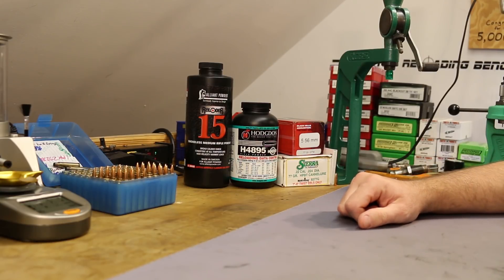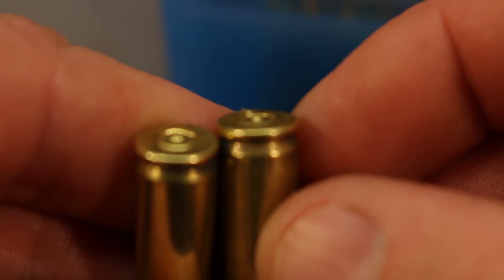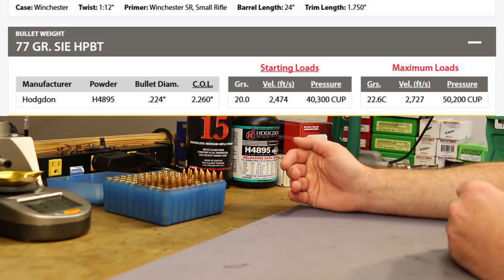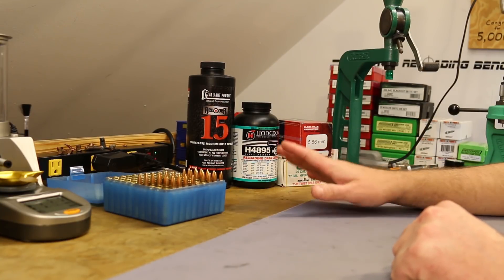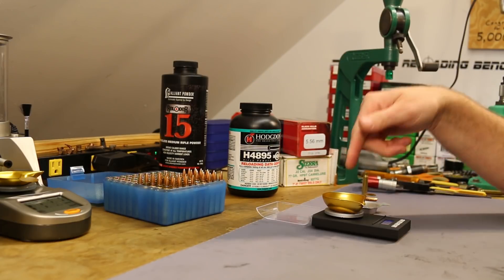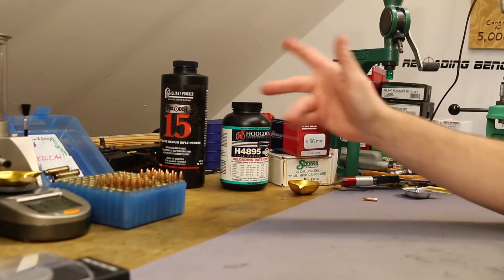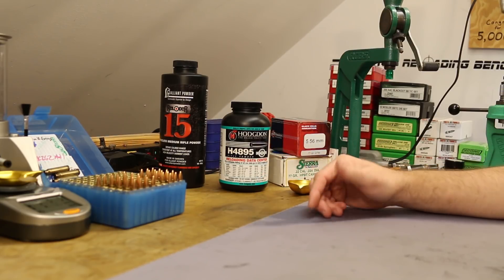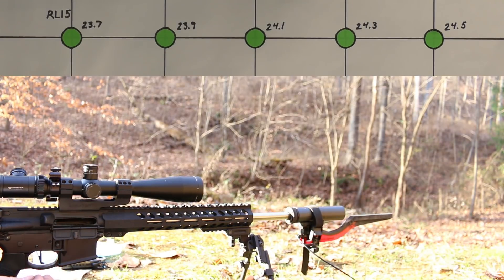Cloning Mk262 - pt 10 - H4895 and Reloder 15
The quest continues to duplicate the Black Hills 77gr OTM factory ammunition, also known as Mk 262 Mod 1.  Today's test powders are Hodgdon H4895 and Alliant Reloder 15.